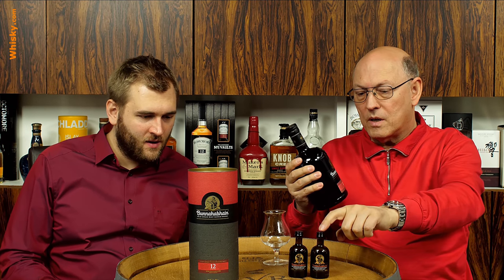Whisky Review/Tasting: Bunnahabhain 12 Years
Nosing: 5:35
Whisky.com reviews the Bunnahabhain 12 Years.